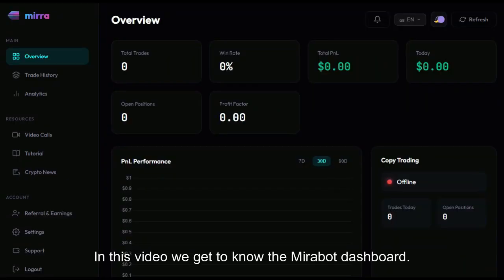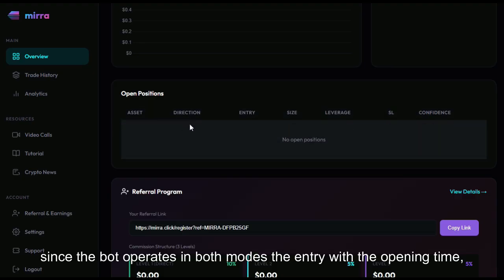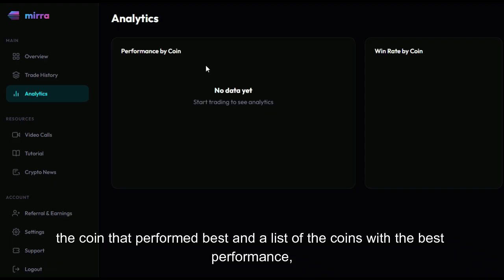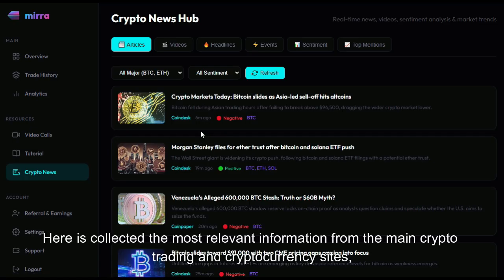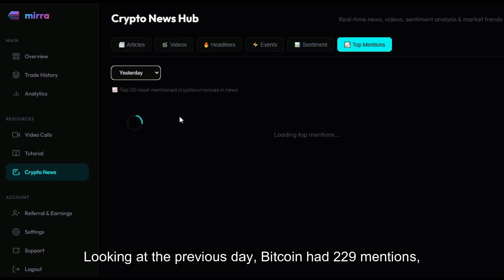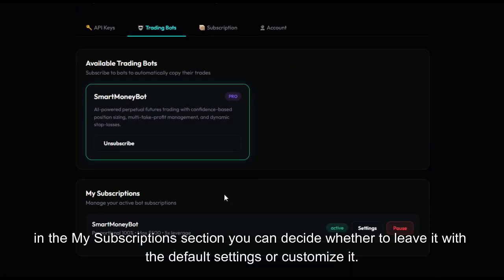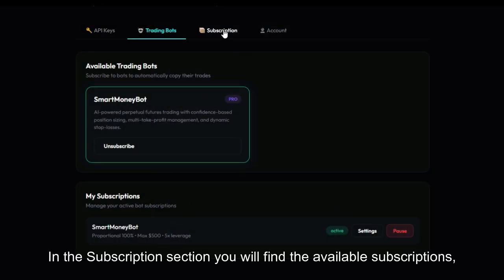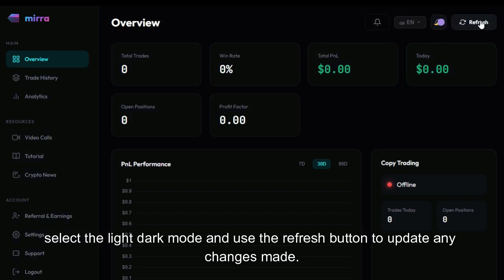MIRRA DeFi Trading Bot – Dashboard Tutorial & Platform Overview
⚙️ SYSTEM & TECHNOLOGY
Mirra DeFi Trading Bot is an advanced technological system, developed in an academic environment, based on algorithmic trading models applied to both DeFi and CeFi contexts.
The platform integrates operational automation, structured risk management, and API-based interactions with decentralized and centralized infrastructures.